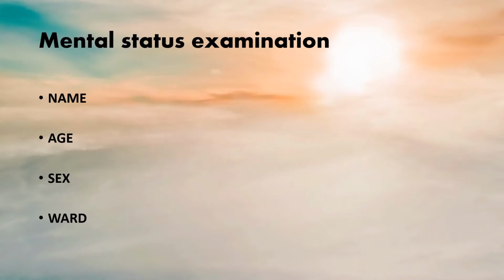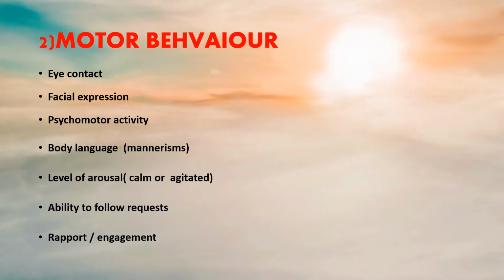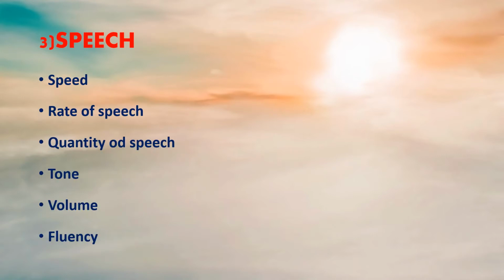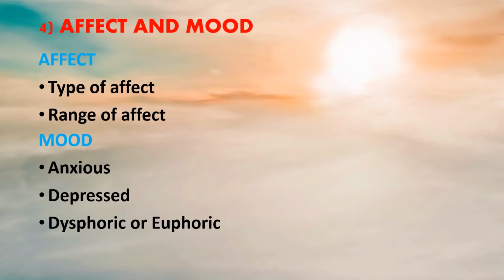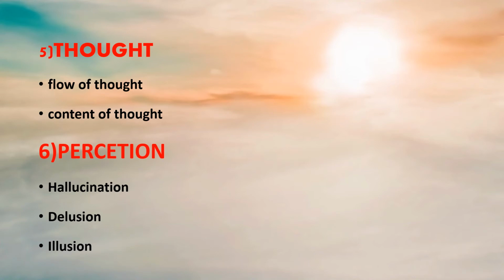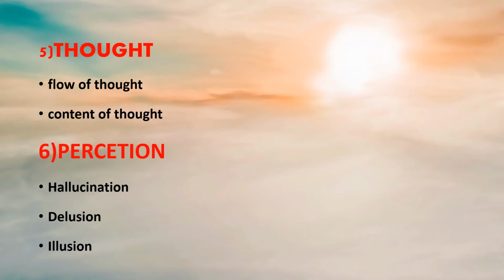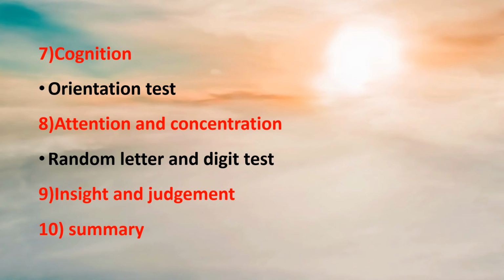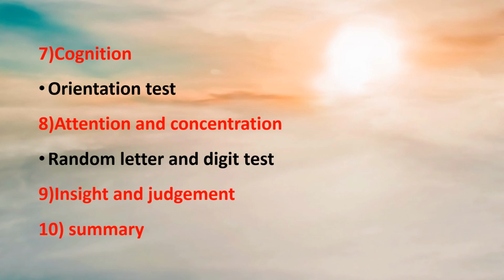MINI MENTAL STATUS EXAMINATION-MENTAL STAUS EXMAINATION FORMAT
HEY GUYS THIS VIDEO WILL TALK ABOUT MENTAL STATUS EXAMINATION FORMAT OR MINI MENTAL STATUS EXAMINATION